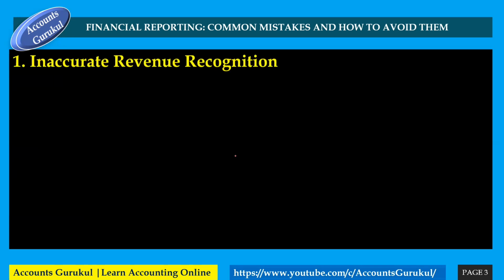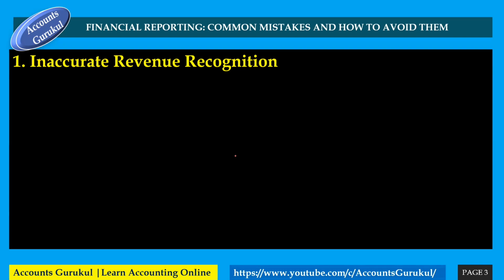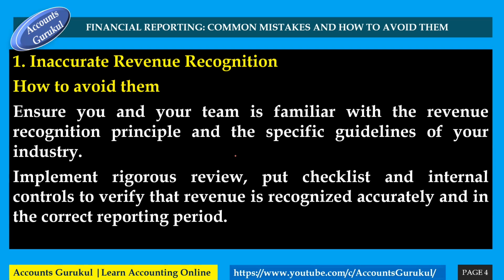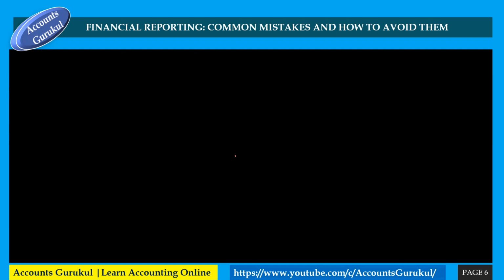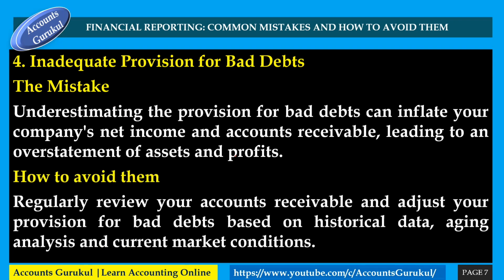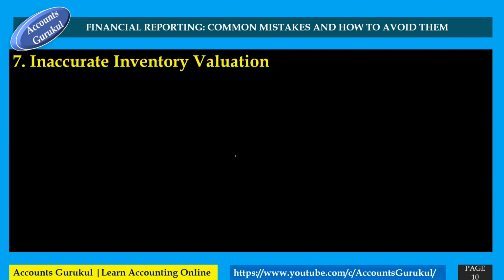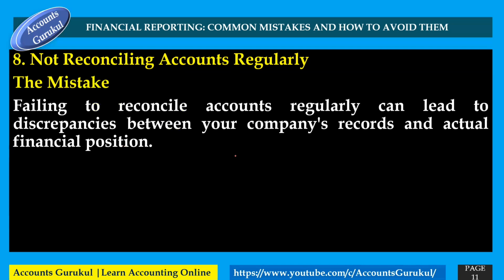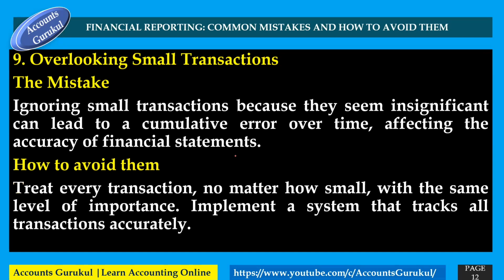R2R Financial Reporting – Common Mistakes & How to Avoid Them | Explained by Santosh Phulse